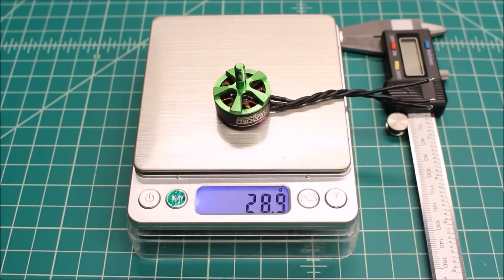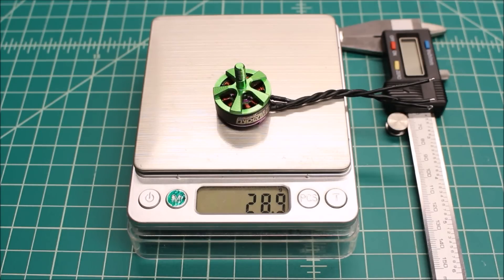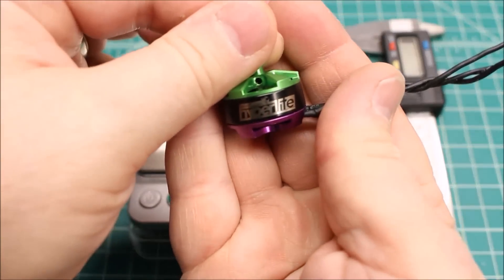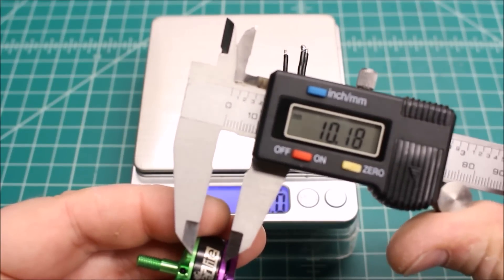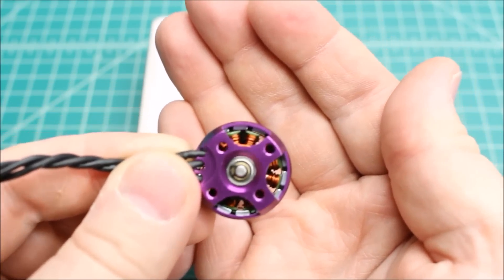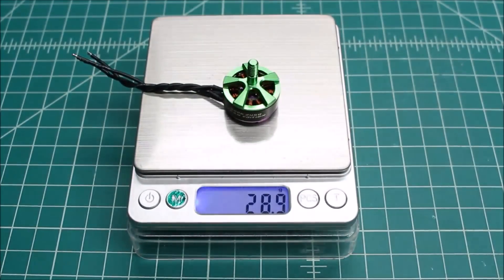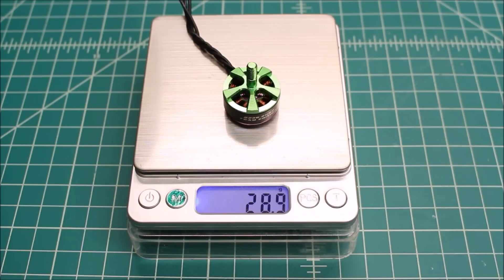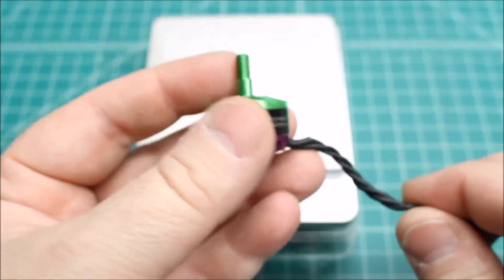Revised Hyperlite V3 2206 2450kv "Team Edition" Rcbenchmark 1520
Thrust Test of the Hyperlite "Team Edition" 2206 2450kv Motors.
Updated using the RCbenchmark 1520.

 I also absolutely love this hobby and want to make it a little easier for you to make decisions on what gear is worth your money and help you troubleshoot problems that my arise.